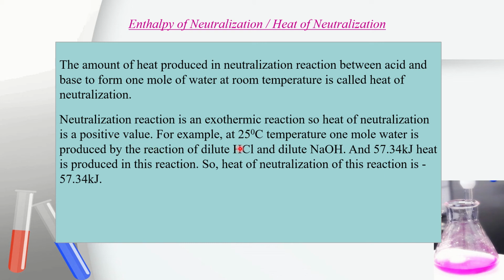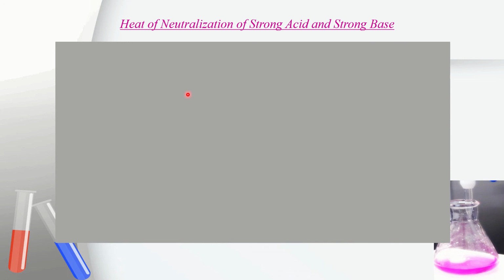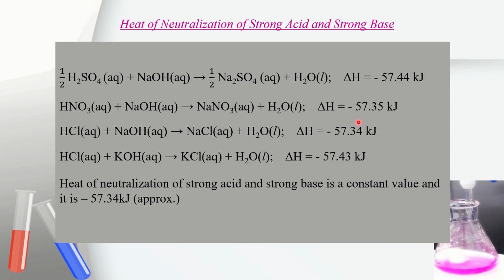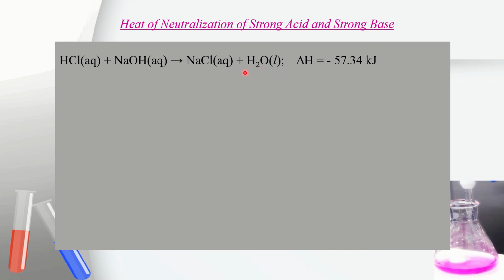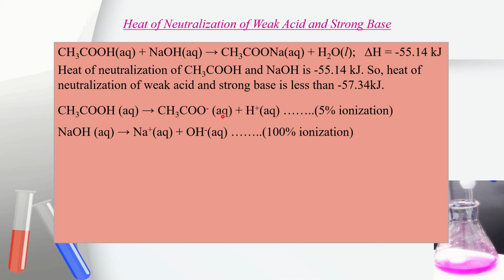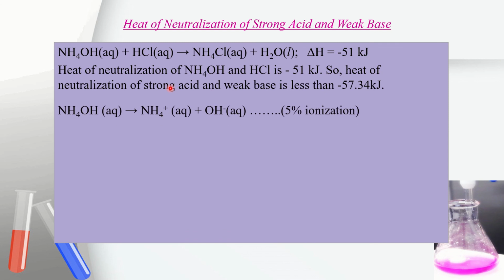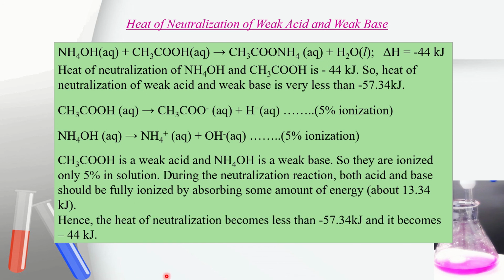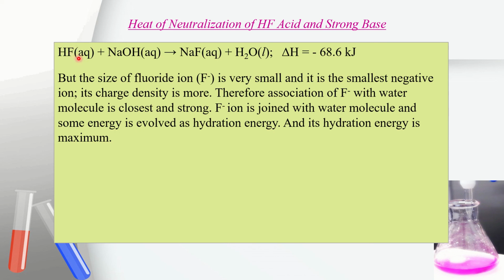Chemistry - 1, STD - XII, Day - 13, Enthalpy Changes (Part - 3)